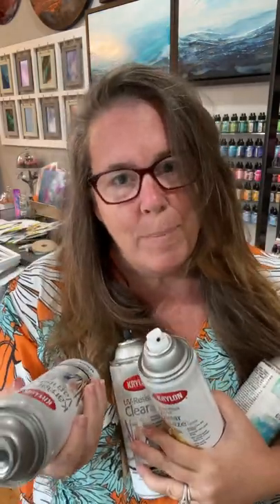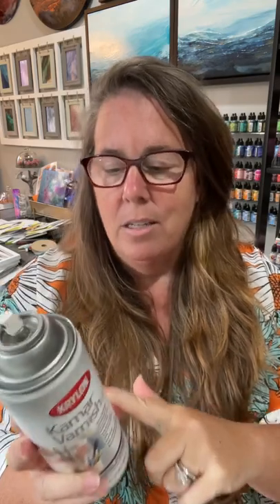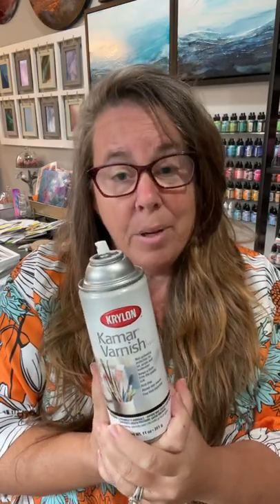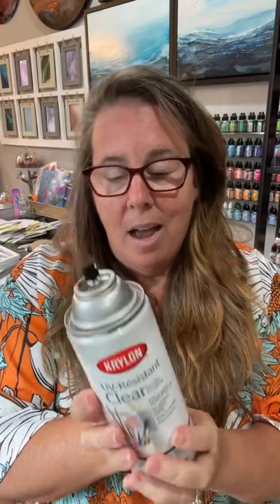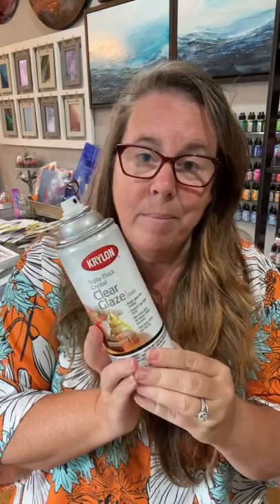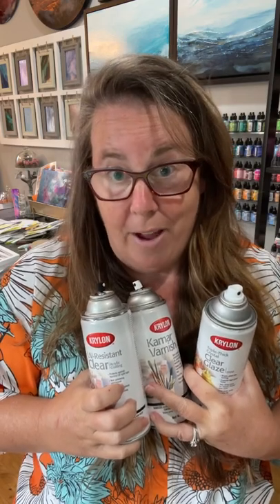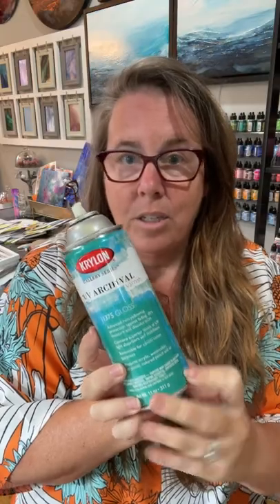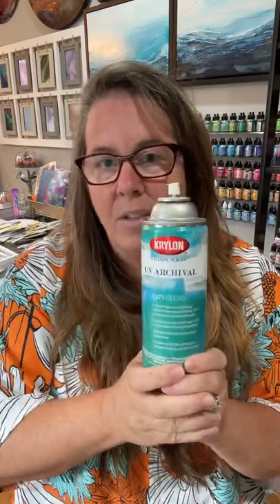Sealing your alcohol ink art 2 options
Confused by all the information on sealing your artwork? In this video I show you the 4 different sprays I have on hand and how I use them.  I explain what my experience is, and understand that others may have different experiences.  I have been using alcohol ink for 5 years now and this is how I’ve always done it.